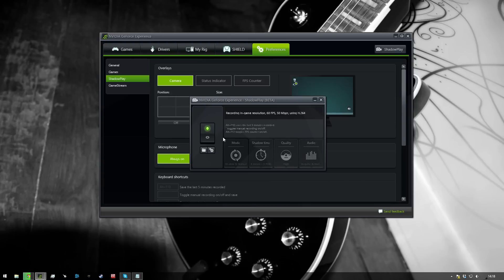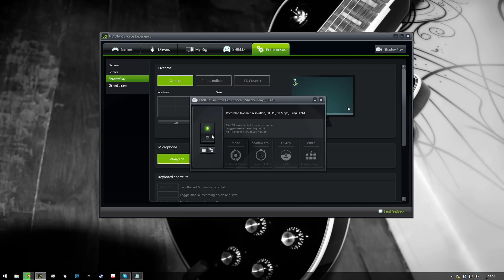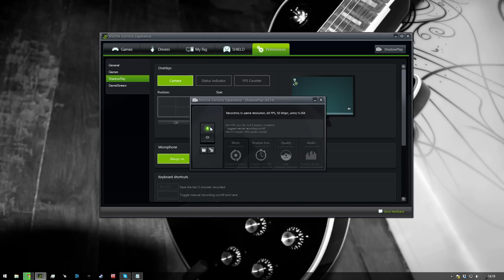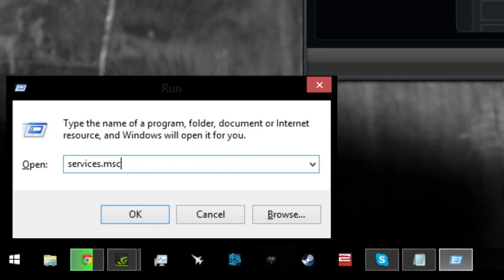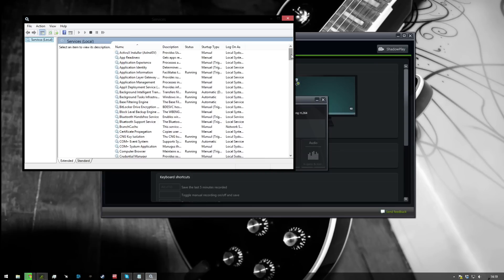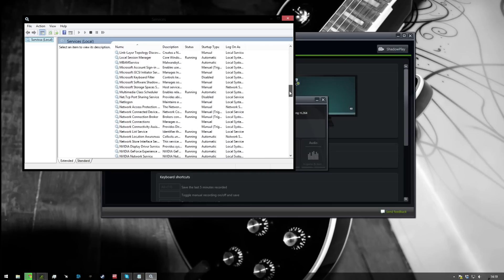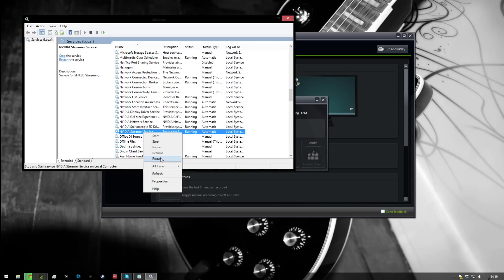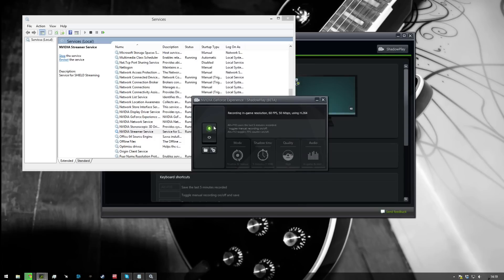Nvidia Shadowplay bug fix (Shadowplay won't enable) - March 2015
Quick tutorial on how to fix the common Shadowplay bug which prevents you from enabling it.

Gear!:

My 4k Monitor
Best Budget 144hz CS:GO monitor
Best 1440p 144hz Monitor

Mouse Mat
My Keyboard
Budget Keyboard
Recommended Mouse

My CPU
My Motherboard
My RAM
My GPU/mouse
My PSU
512gb SSD
120gb SSD

Updated CPU
Updated Mobo
Updated RAM
Updated GPU

AKG k550 Reference Headphones
Auna 900b Mic
Canon 700d